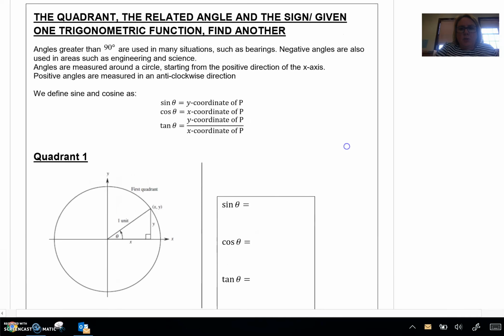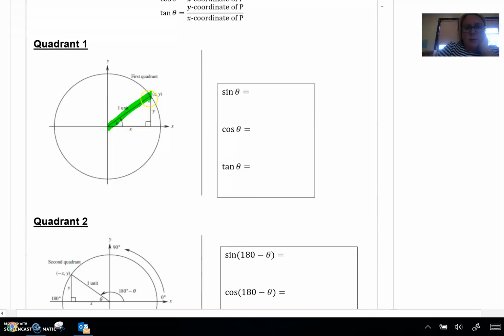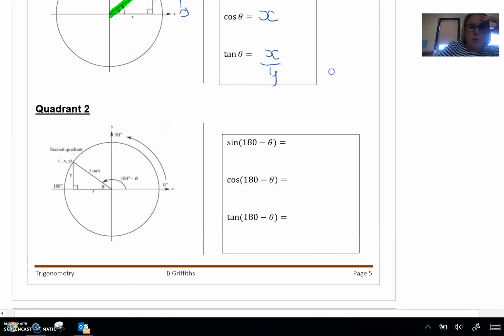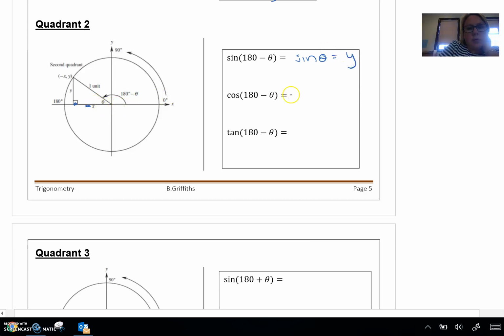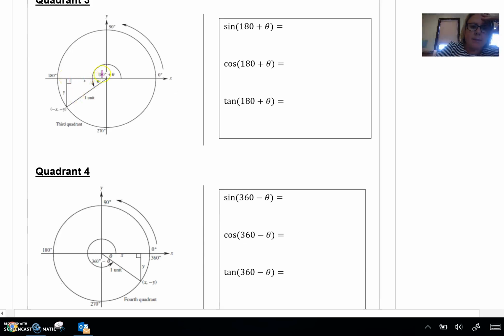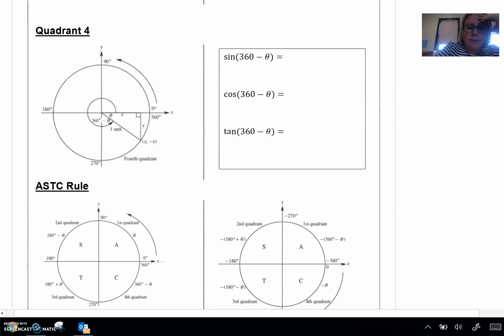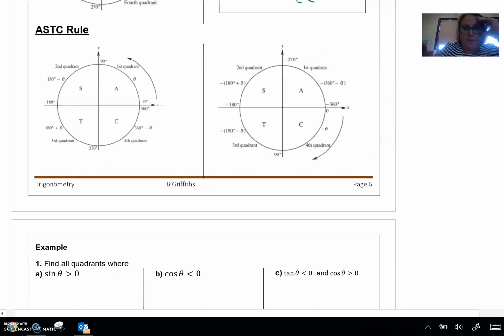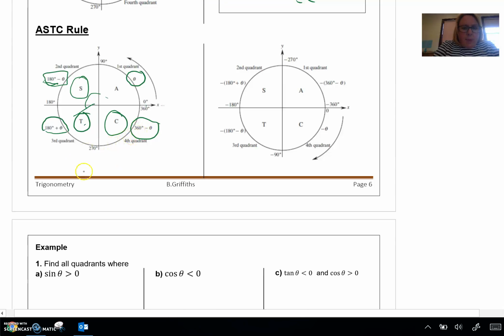Unit circle explained